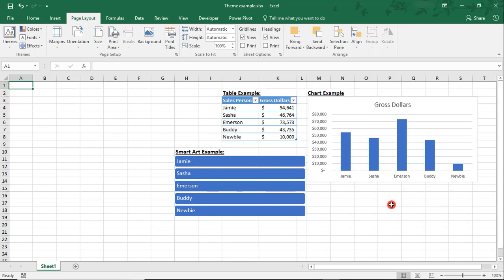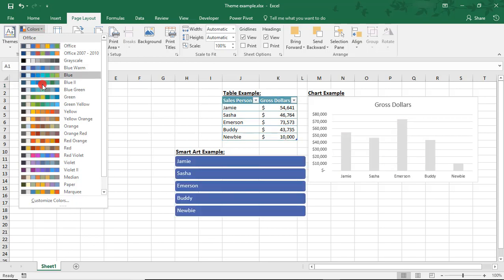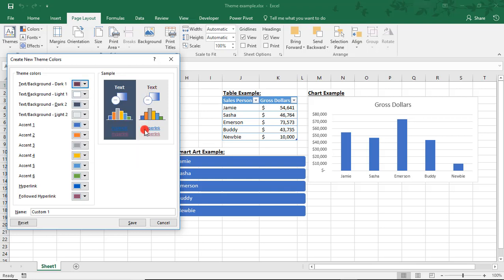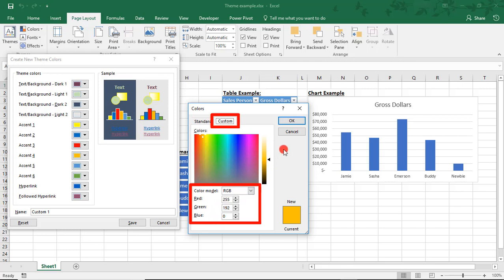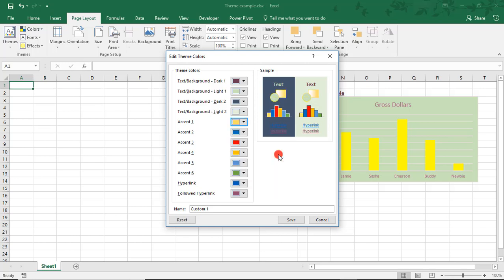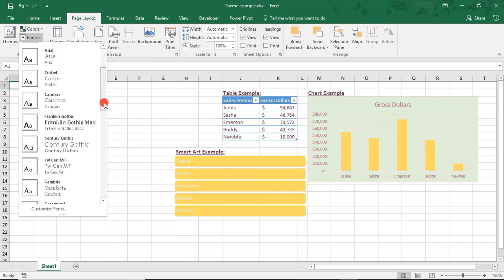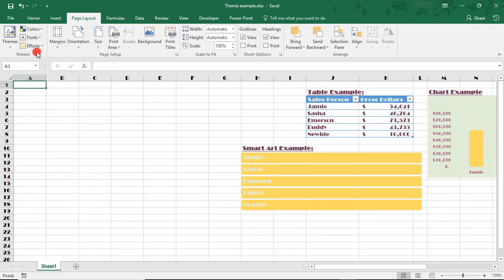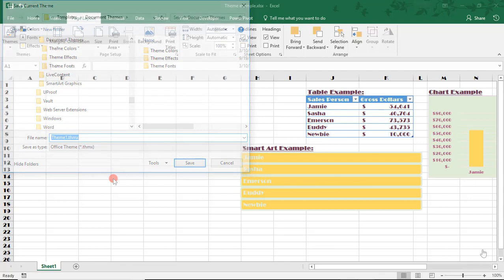How to Create a Custom Theme in Excel - Tutorial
Excel tutorial on how to create a custom theme in Excel. A custom theme is useful when creating documents or presentations with specific requirements, such as branding elements you need to use.

Plus, once you create your theme, it will also be available in other applications of your Office Suite, such as Microsoft Word and PowerPoint.

We'll create a new theme in 3 parts. We'll:

1. create a custom color palette
2. save font combination and
3. choose effects for any objects we may use

For more on how you can customize your Excel spreadsheet and save time when creating new documents, take a look at:

Thanks!